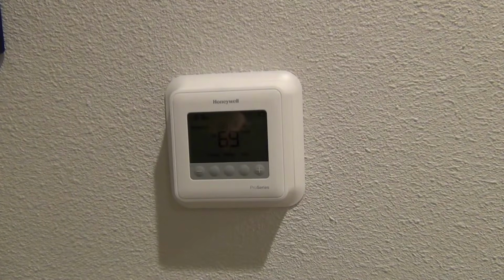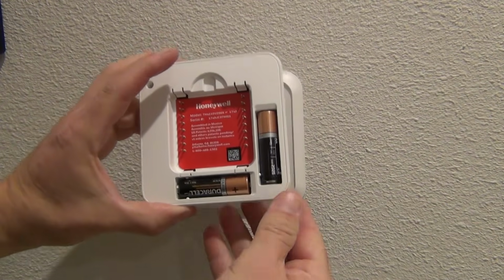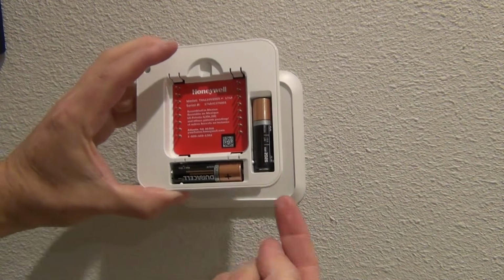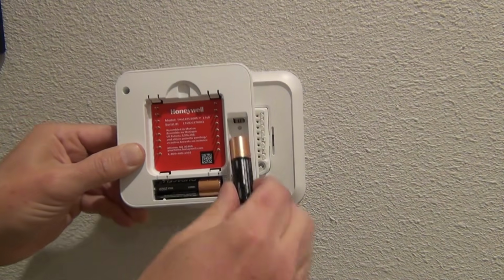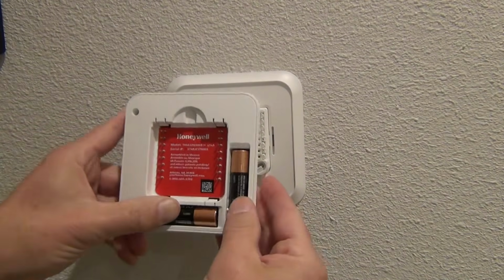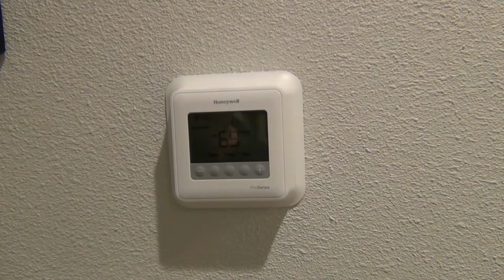Replace Home Thermostat Battery-Honeywell T4 Pro Programmable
Here's how to replace the batter in a Honeywell T4 Pro Programmable thermostat.